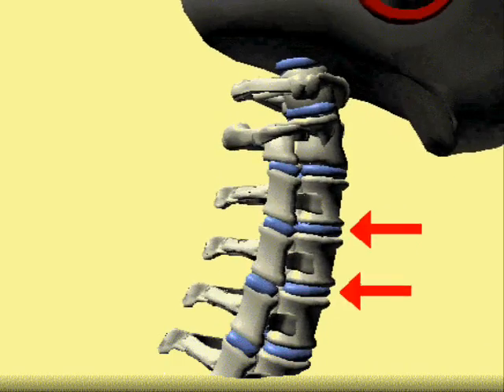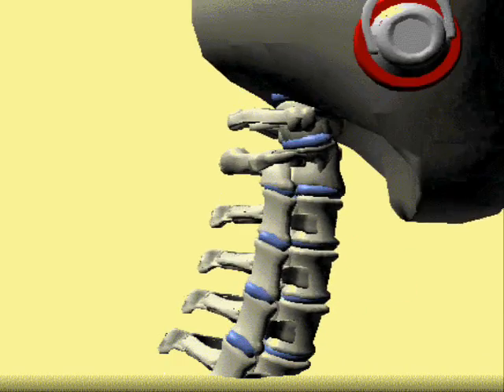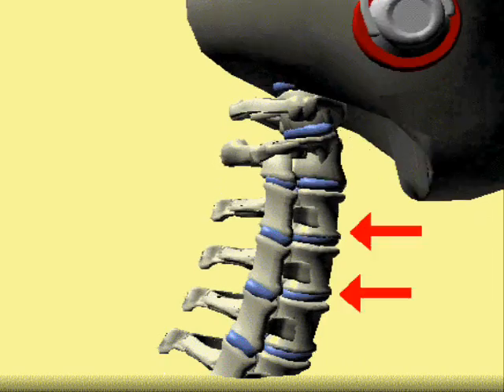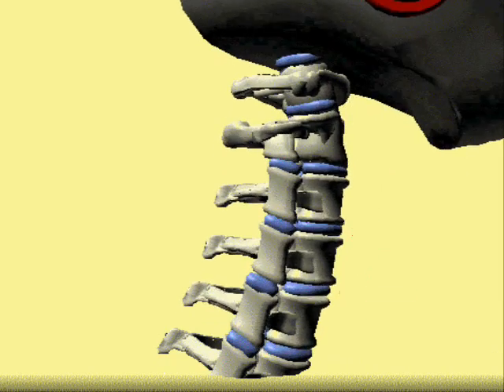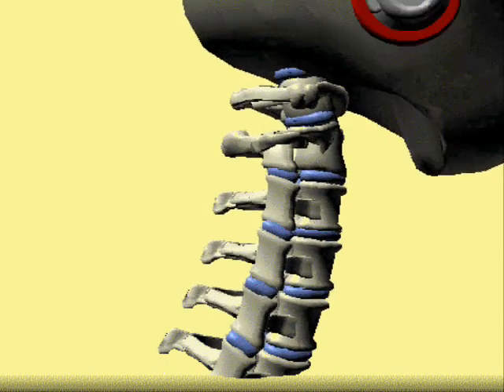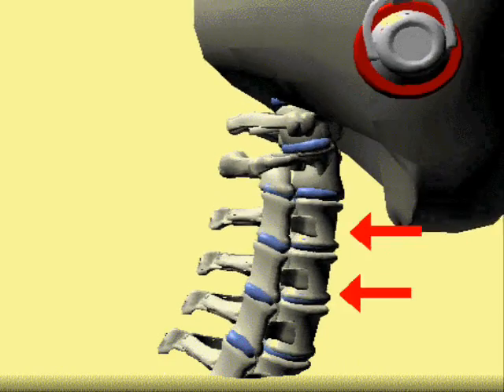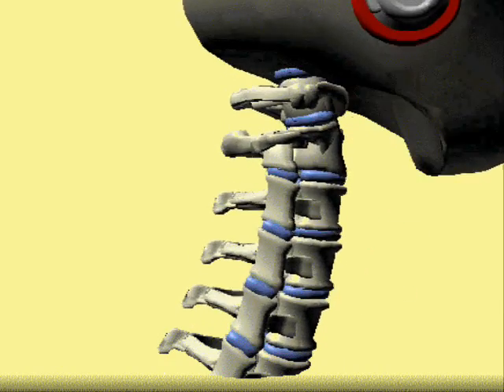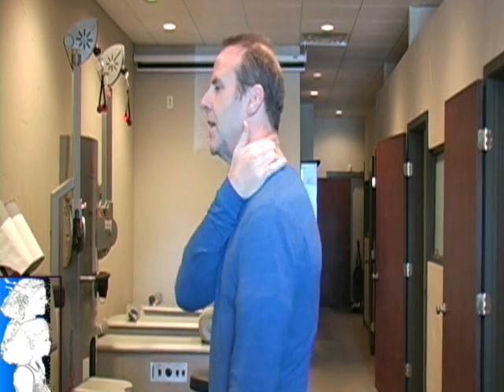Cervical Neck Care Part 1 Dr Matthew Brown Chelsanna Systems.wmv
Neck pain, pinched nerve, herniated disc in the cervical spine, neck stiffness, muscle spasm, stenosis, degenerative osteoarthritis, trigger points, muscle knots -  all of these conditions can be the result of old injuries such as whiplash, wrestling, and even injuries that you might not imagine as actual injuries such as neck trauma on the day a baby is born.  Cervicogenic headaches, TMJ, bruxism, and torticollis are conditions that might result.  This presentation teaches how to minimize the degenerative momentum from spinal joint dysfuction, facet syndrome, and herniated disc.